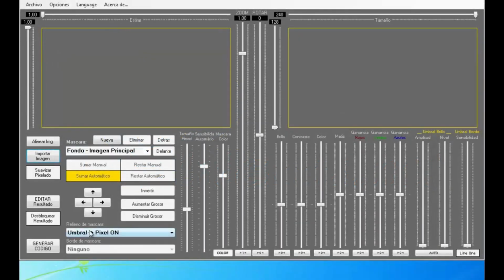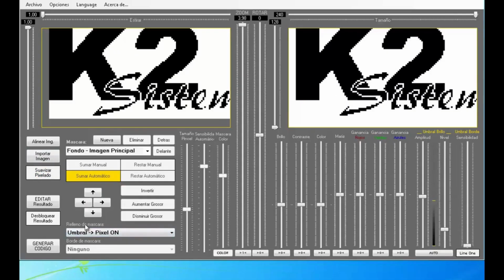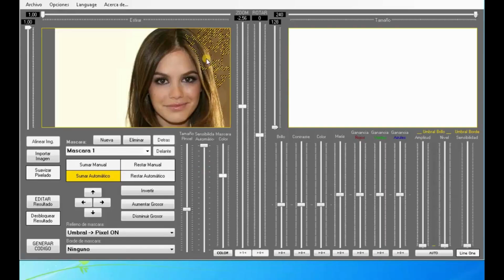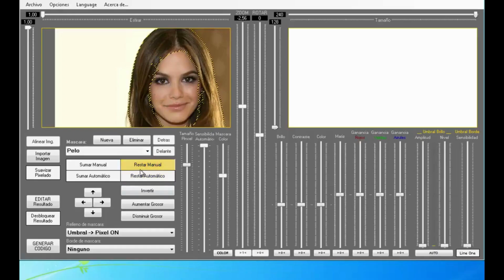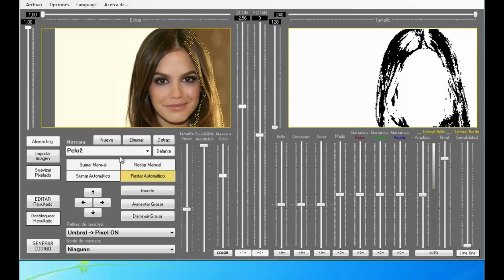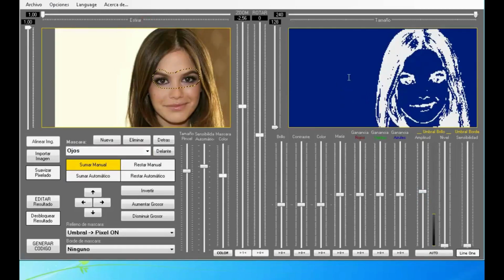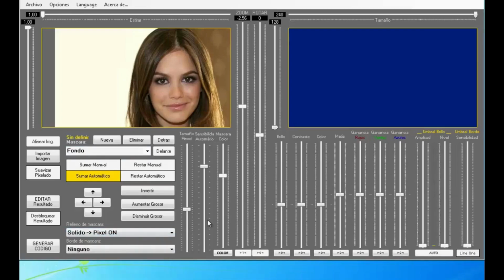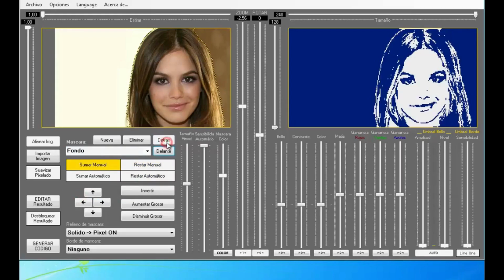Tutorial on K2ImageLCD - Part 3.1 - Independent Thresholds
Step-by-step video tutorials in English on how to use K2ImageLCD.